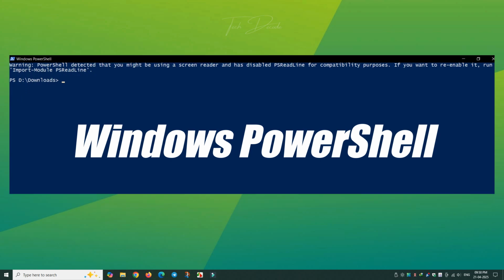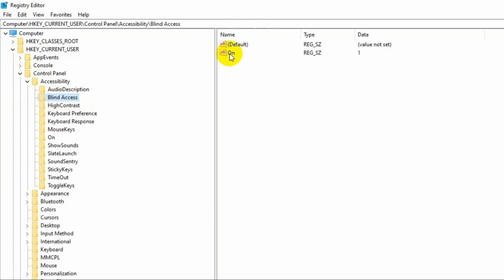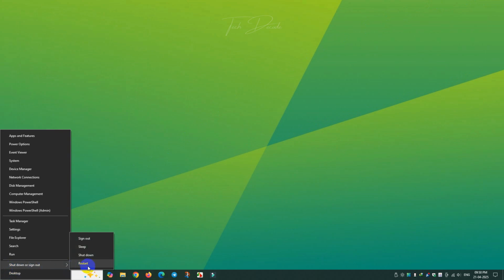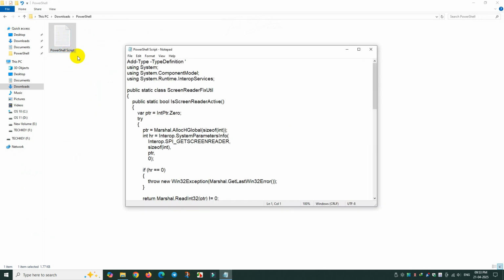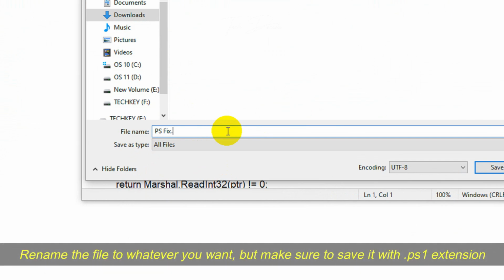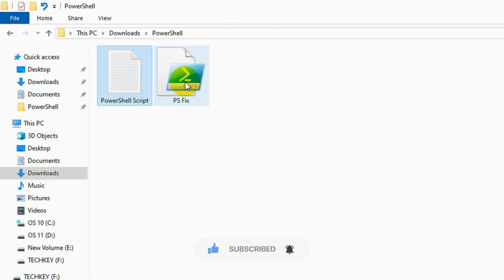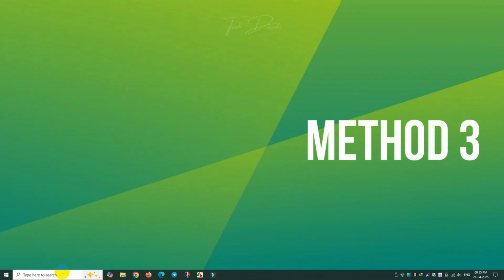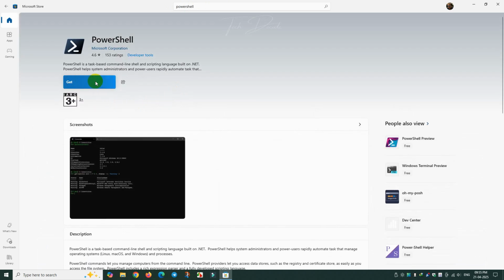Fix - PowerShell Detected That You Might Be Using Screen Reader & 'Import-Module PSReadLine' Error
Fix - PowerShell detected that might be using screen reader & 'Import-Module PSReadLine' Error.

In this tutorial, I have shown 3 easy methods using which you can fix the error in Windows PowerShell that says "Warning: PowerShell detected that you might be using a screen reader and has disabled PSReadLine for compatibility purposes. If you want to re-enable it, run 'Import-Module PSReadLine'."

So just follow all the methods and find out the one that works for you.

✅ Method 1 (Registry Location):
HKEY_CURRENT_USER\Control Panel\Accessibility\Blind Access